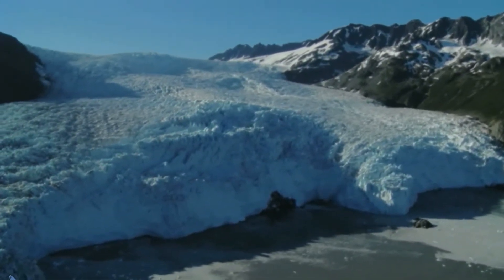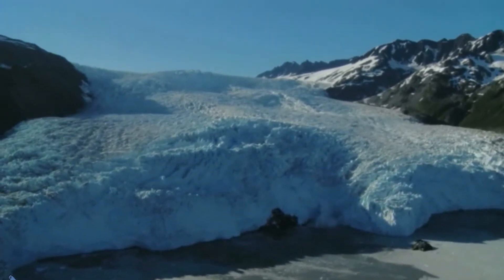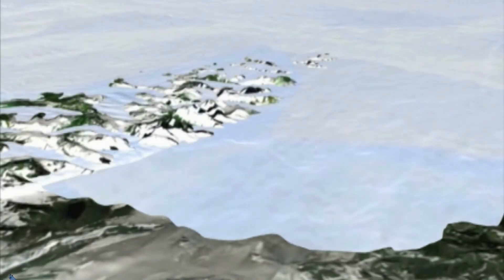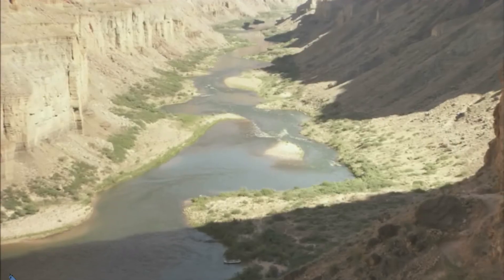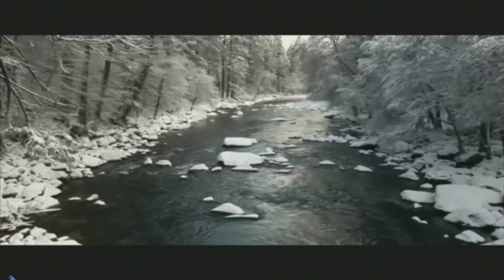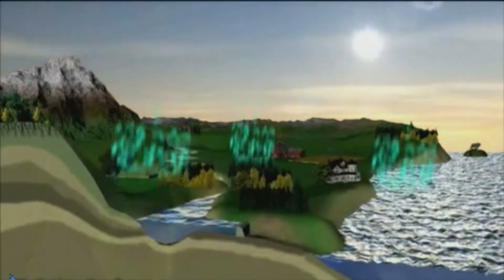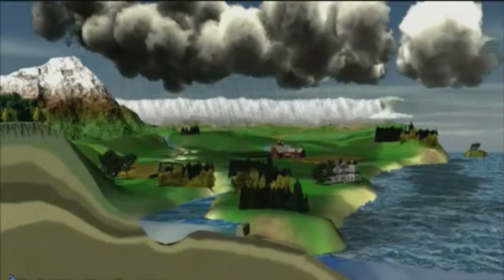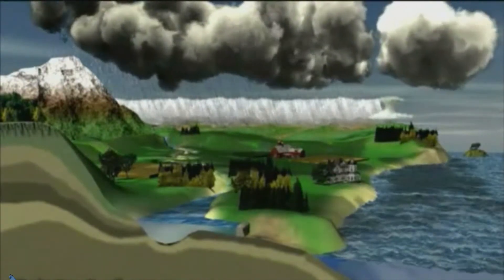Fresh Water - Miss Smith Grade 2